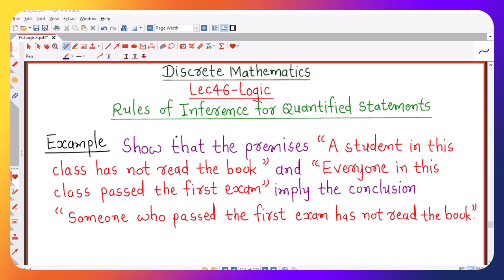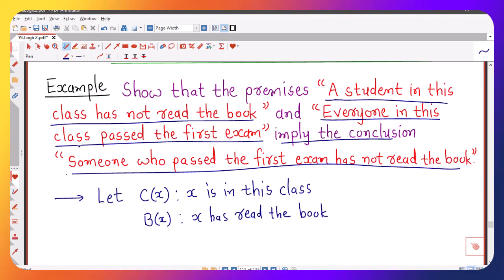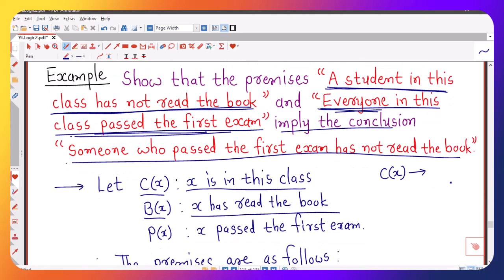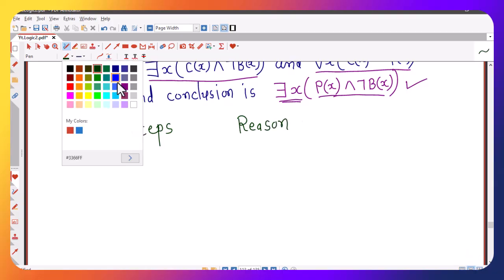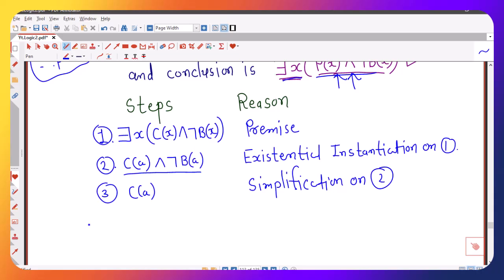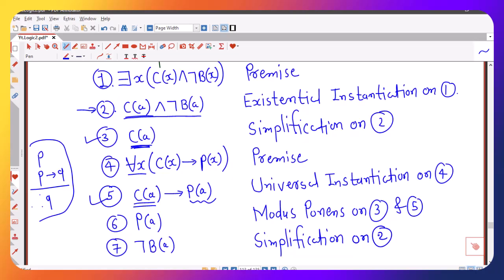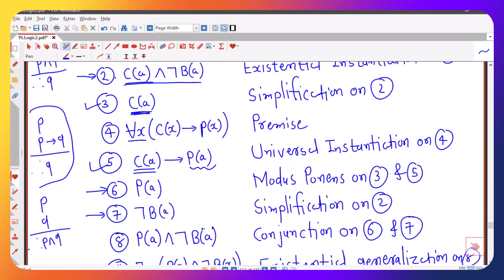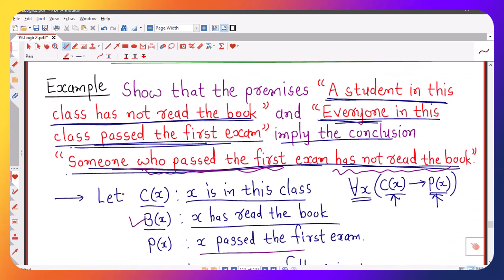Lec46/Logic/Rules of Inference for Quantified Statements/Example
In this lecture, we discuss one example on checking the validity of given argument using rules of inference.